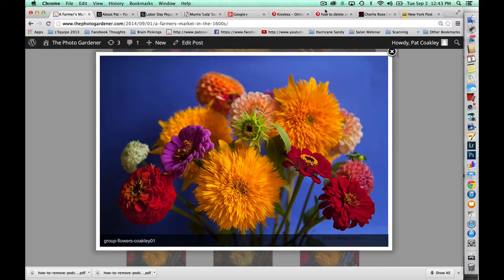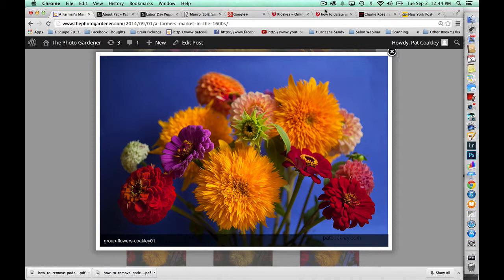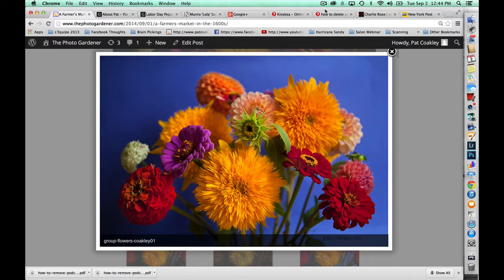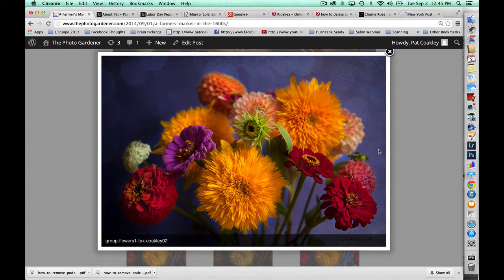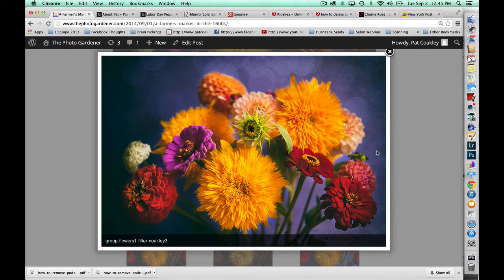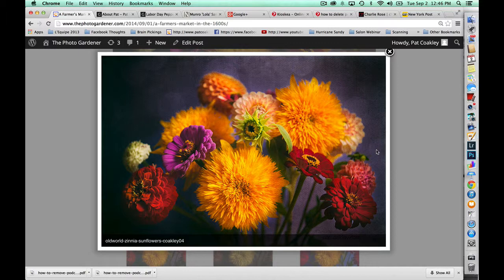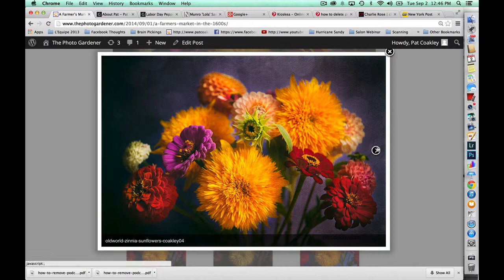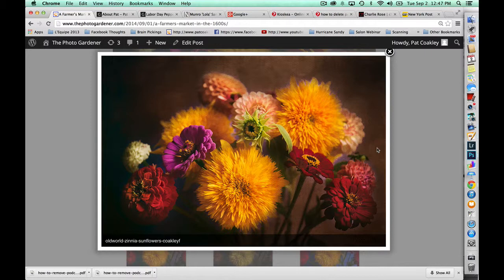Old World Still Life with New World Technology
A bouquet of zinnias, dahlias, and sunflowers could just as easily been purchased in the 1600's as in 2014. A 2014 bouquet is seen through the way back looking glass